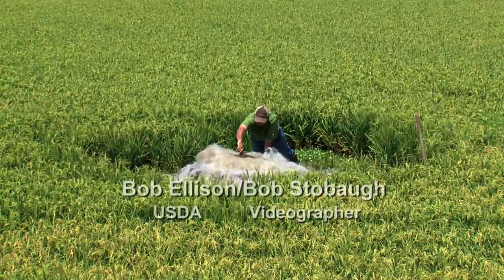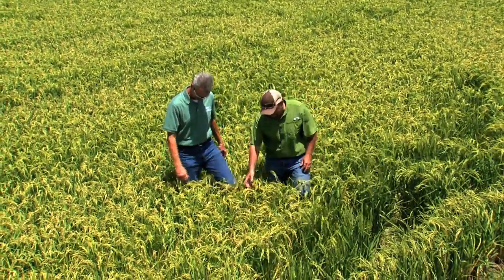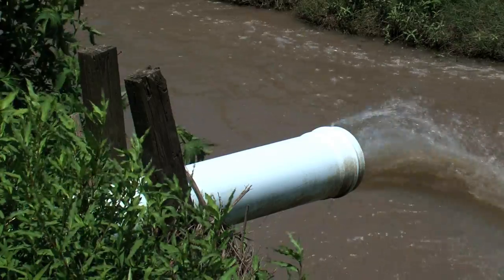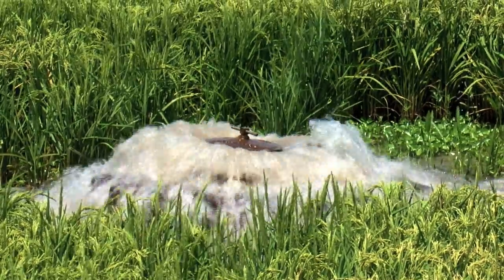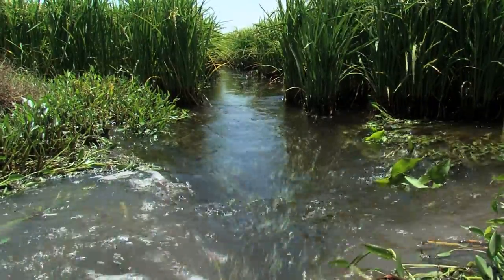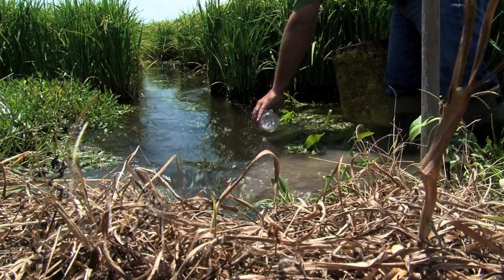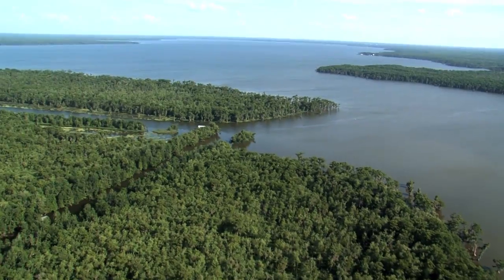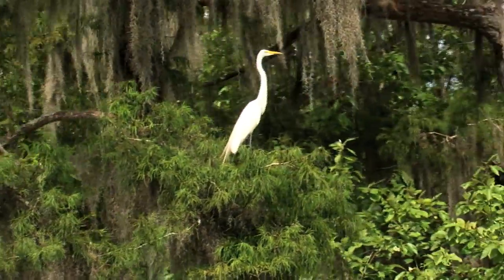Filtering water with rice: NRCS helps farmers improve water quality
As part of the Gulf of Mexico Initiative (GOMI), NRCS is helping Louisiana farmers use rice fields to filter water before it reaches the Gulf Coast. This improves water quality and wildlife habitat.